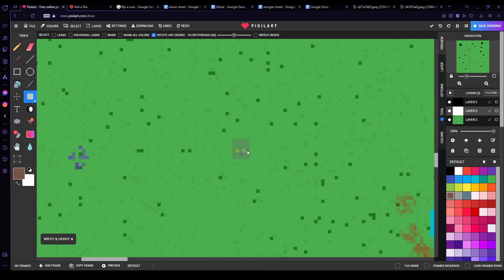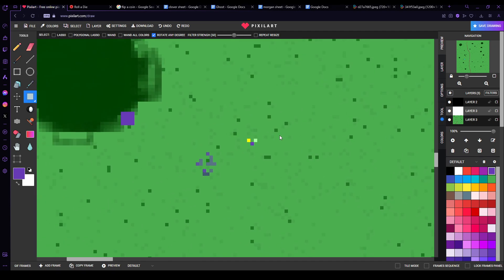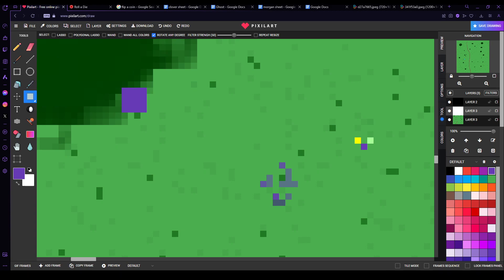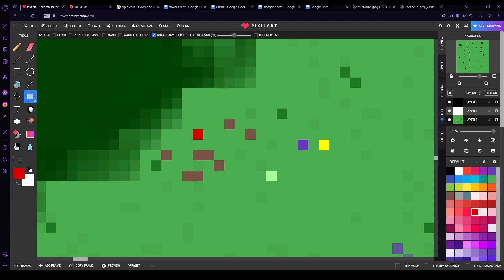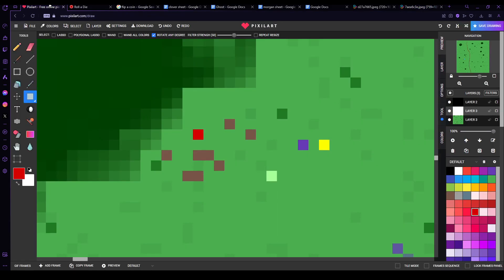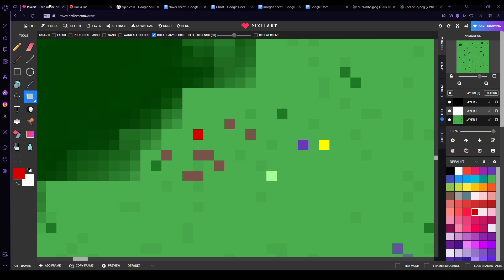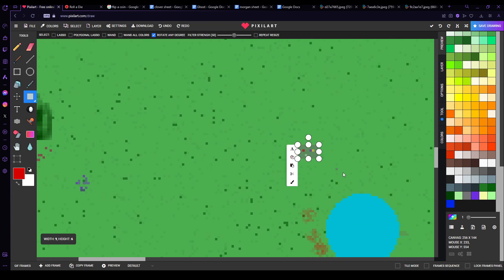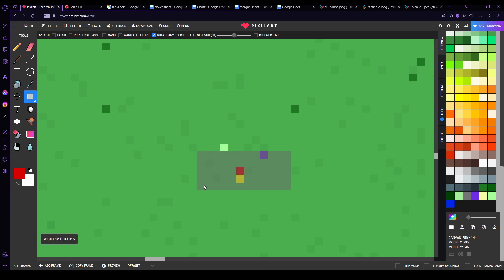we are us ep 62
Here at D&D odyssey we make and play the best D&D games style, spin off you name it! we will play it

with our regulars being

Eric
Nicole
Morgan
Trey

you can find our twitter at

the sounds we use for ambience

the fight music we use

we often play games, make jokes, play d&d, or tell stories